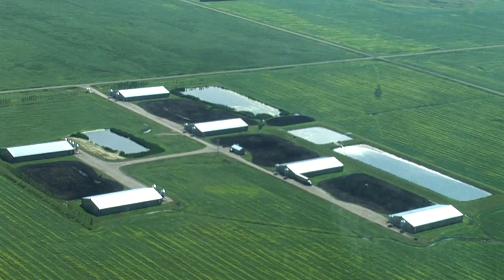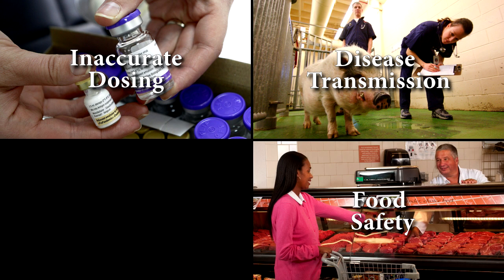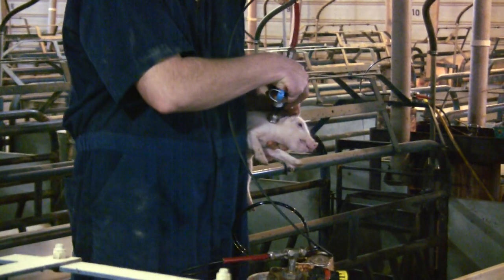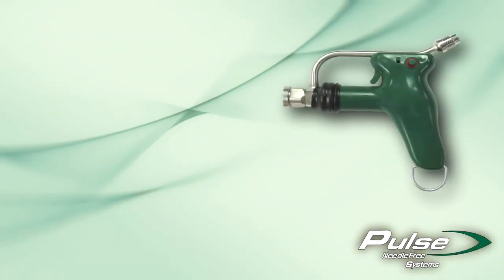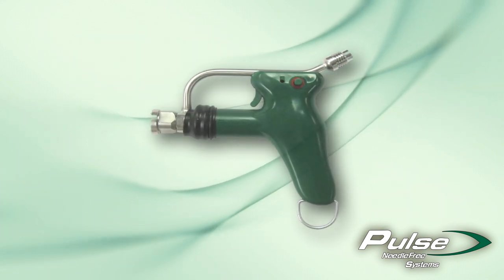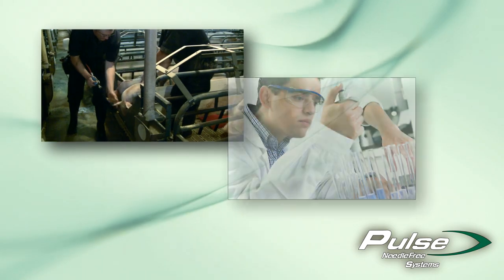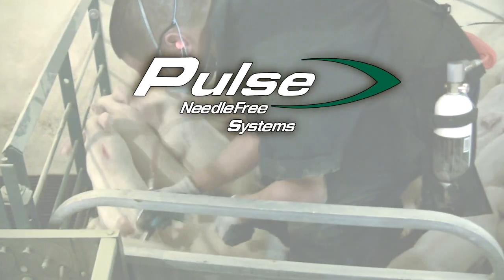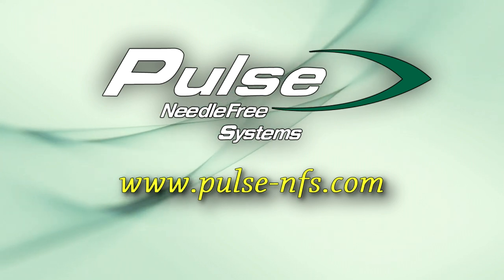Pulse NeedleFree Systems Swine Vaccination Video (3.45 seconds, HD)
This short 4-minute video provides a quick introduction to our company's innovative livestock vaccination technology.

Pulse NeedleFree Systems is a medical technology company focused on development and manufacturing of needle-free injection systems for the animal health and human health industries.